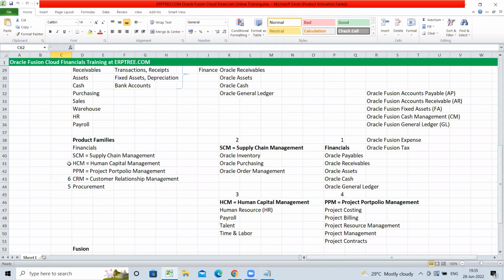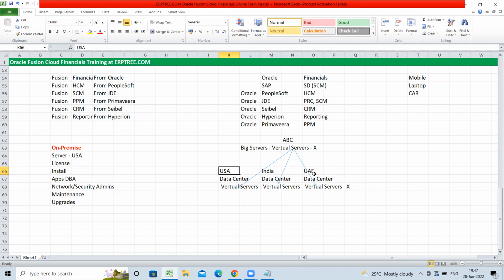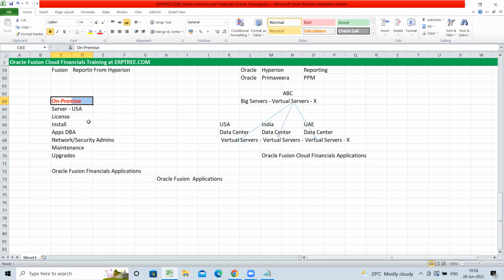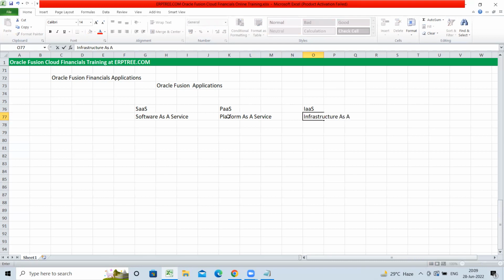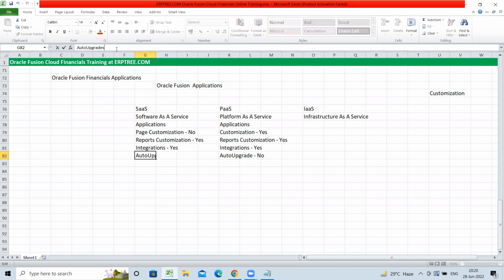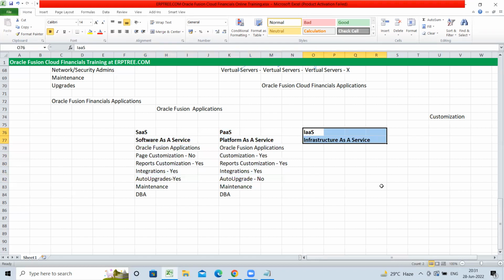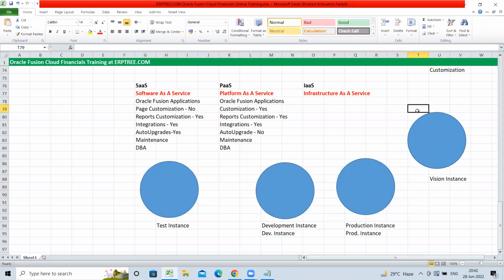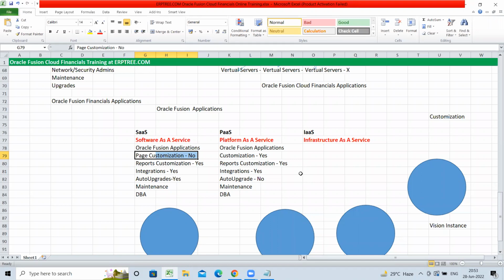Oracle Fusion Financials Training | Oracle Fusion Cloud & Instances | 2nd Session